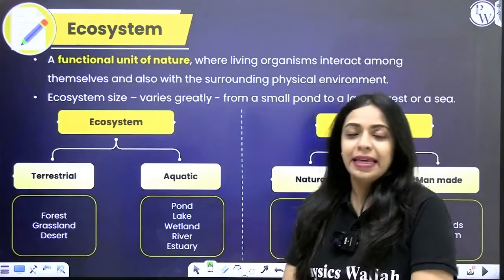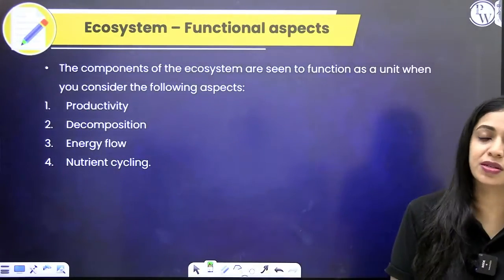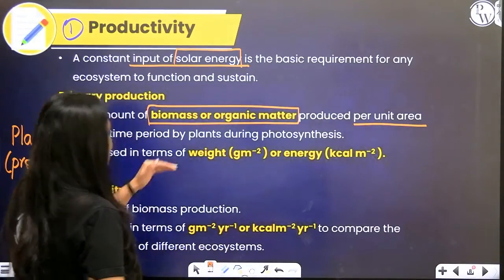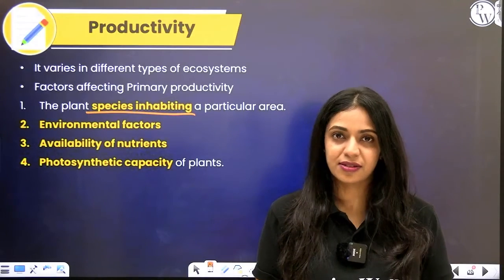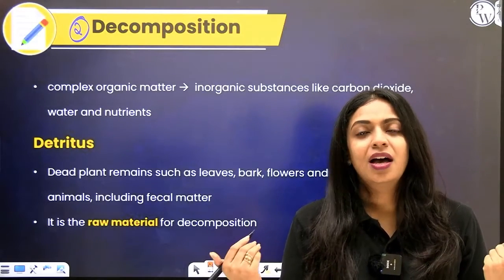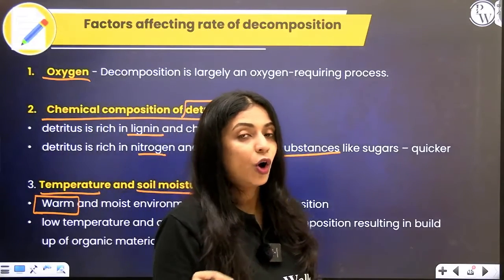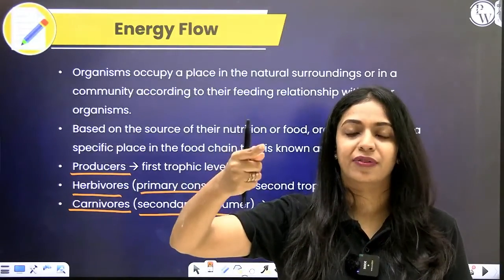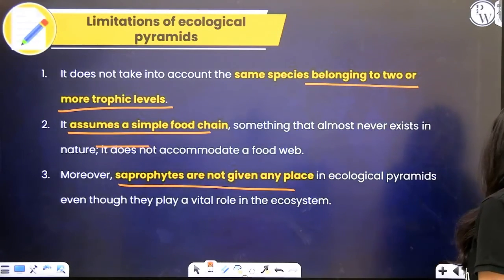ECOSYSTEM | Summary in Pure English | Botany | Class 12th Boards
Explore the concept of "Ecosystem" in this comprehensive summary for Botany, tailored for Class 12th Boards. An ecosystem refers to a dynamic interaction between living organisms and their environment within a specific area. It encompasses both biotic (living) and abiotic (non-living) components, showcasing the intricate balance that sustains life. This summary delves into the critical components, functions, and ecological relationships within ecosystems, providing a solid foundation for Class 12th Botany students preparing for board exams. 🌿📚